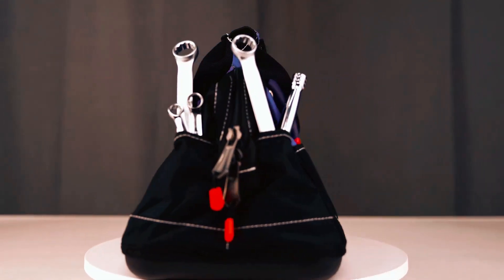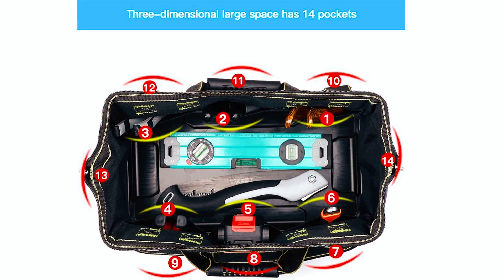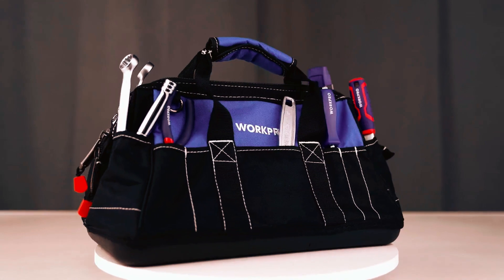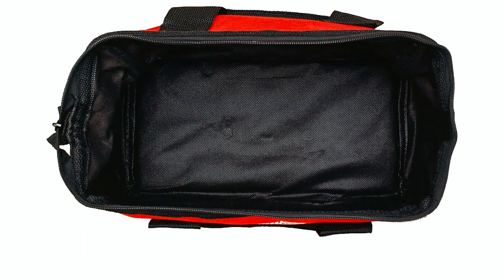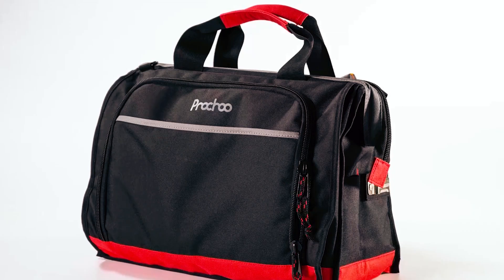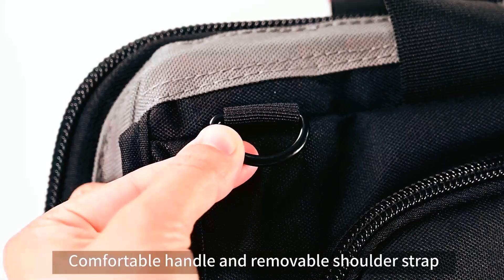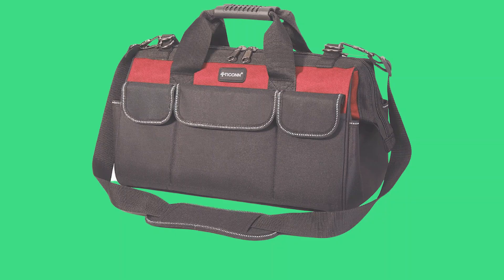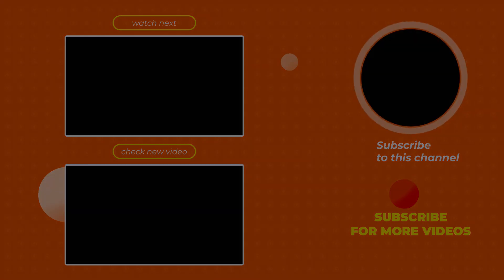Best Mechanic Tool Bags in 2025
Mechanic Tool Bags: Hey guys, in this video, we’re going to review the pros and cons of the top 5 best Mechanic Tool Bags for sale right now.

➜ Links to the best Mechanic Tool Bags 2025 we listed in this video:

►Amazon Links ✅

00:00 INTRODUCTION.
00:28➜ 1. AIRAJ TOOL BAG-
01:10➜ 2. WORKPRO TOOL BAG-
01:51➜ 3. MILWAUKEE TOOL BAG-
02:31➜ 4. PNOCHOO TOOL BAG-
03:15➜ 5. TICONN TOOL BAG-

04:00 Outro.
Organize your tools like a pro with the ultimate mechanic tool bags! In this video, we unveil the TOP 5 BEST MECHANIC TOOL BAGS, the go-to companions for auto enthusiasts and professionals alike. In the workshop or on the road, experience durability, versatility, and convenient tool access with these bags. Discover the ultimate mechanic tool bag to elevate your workspace in the links provided in our expert recommendations below. Now, LET’S BEGIN!